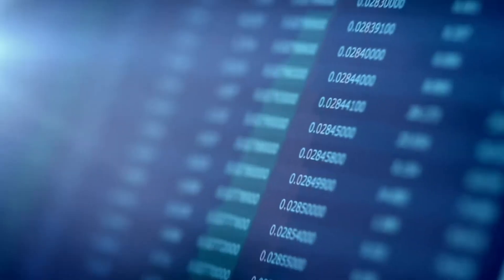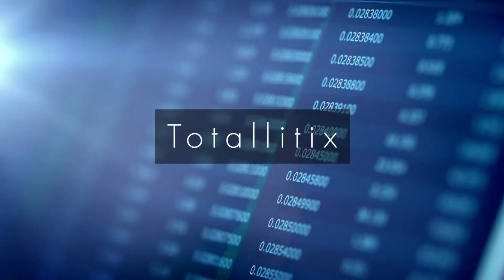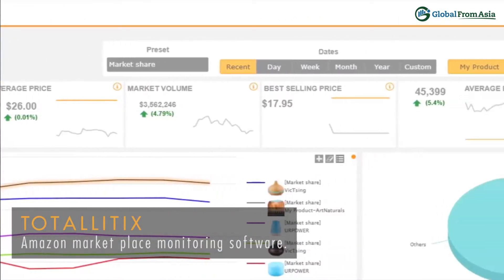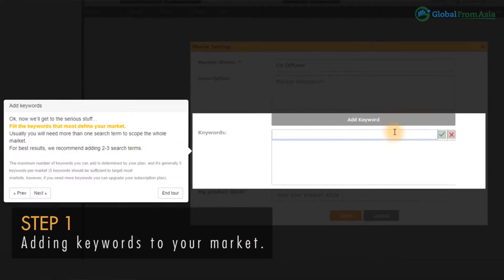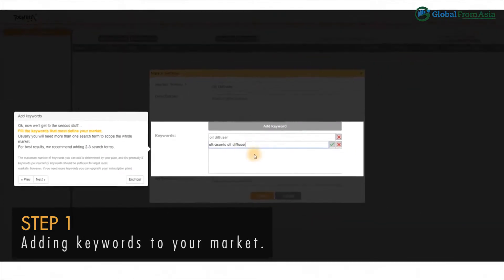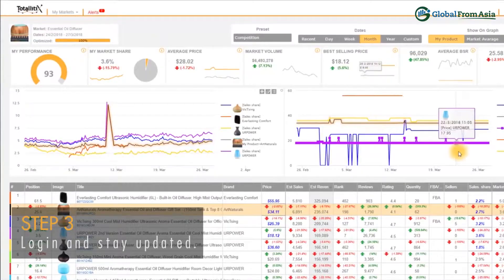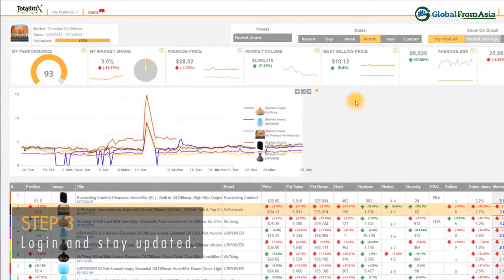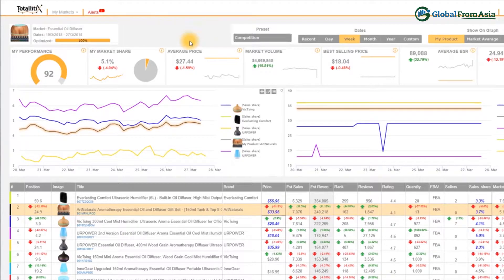Totallitix : Amazon Product Tracker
This amazing product tracking software is what you need to help you keep on top of your entire market. This video talks about how Totallitix will help your Amazon business.